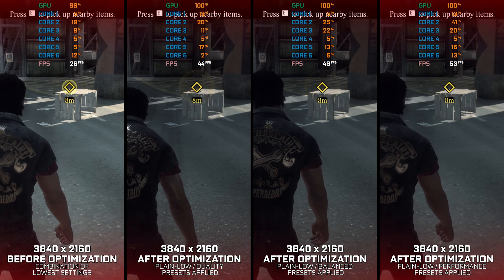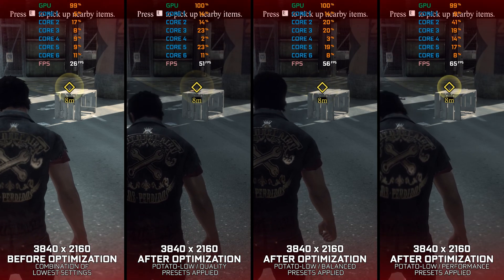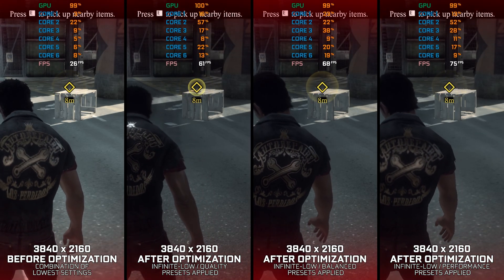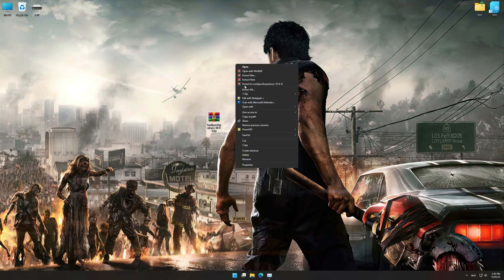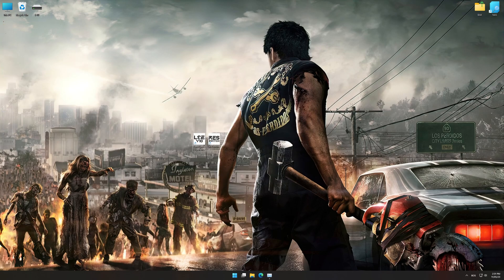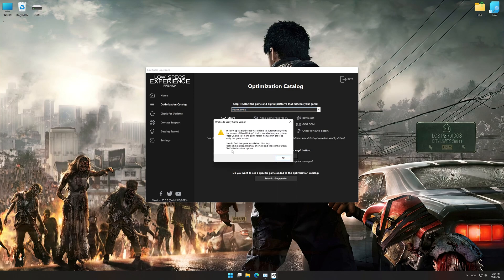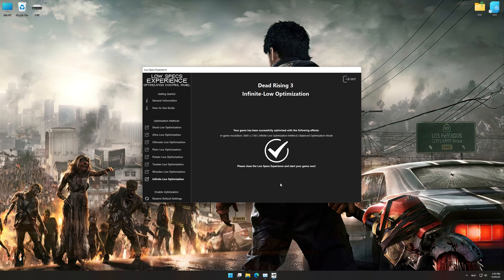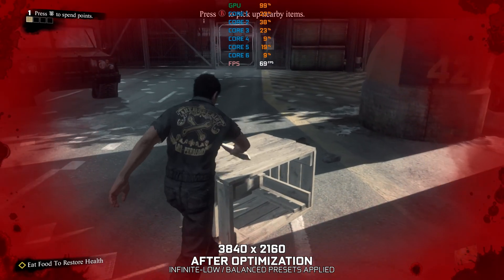Dead Rising 3 | How to Get Maximum FPS Boost and Fix Lag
This Maximum FPS Boost guide for Dead Rising 3 shows you how to increase and maximize frame rates, fix lag, reduce stutters, and improve overall performance using the Maximum Performance presets in Low Specs Experience.

⏱️ Timestamps

00:00 Before vs After Optimization
00:53 Optimization Guide
02:16 Additional Gameplay Footage